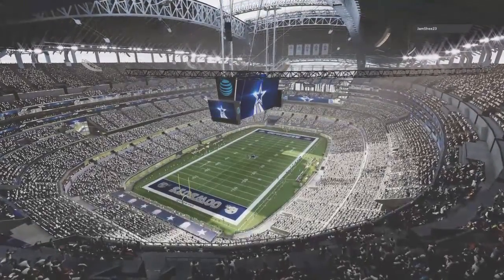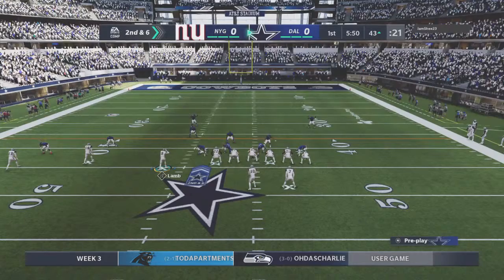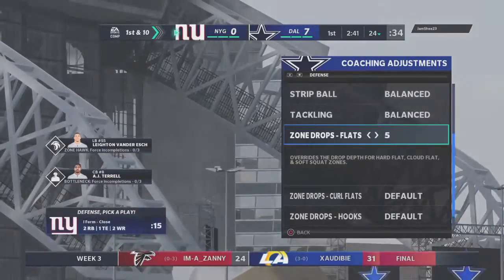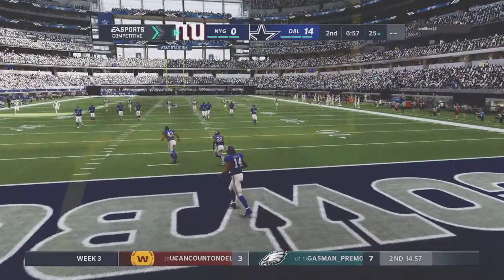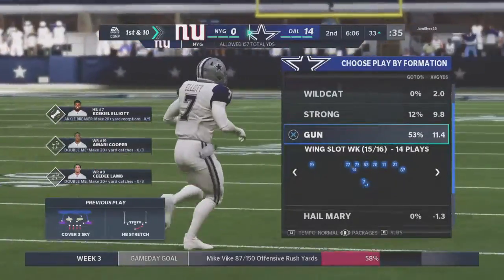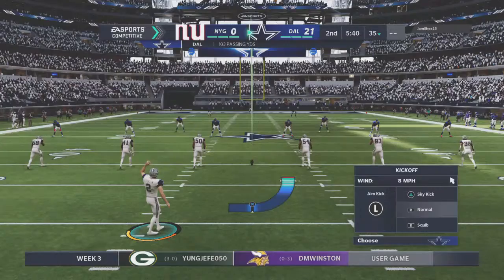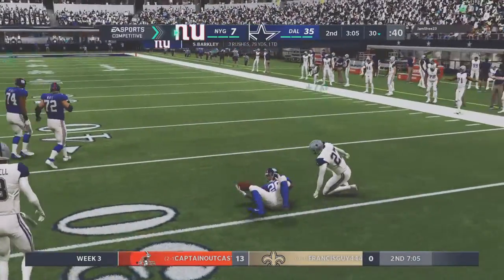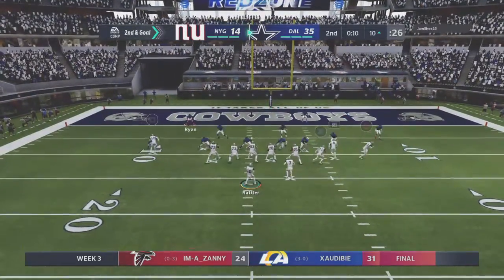Gridiron gang week 3 vs giants